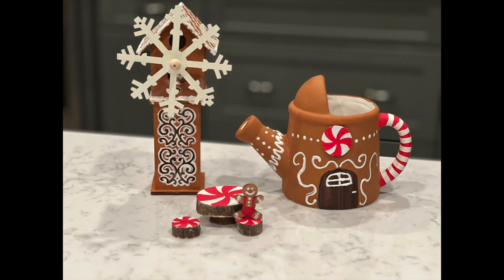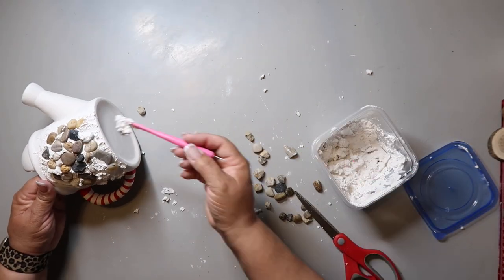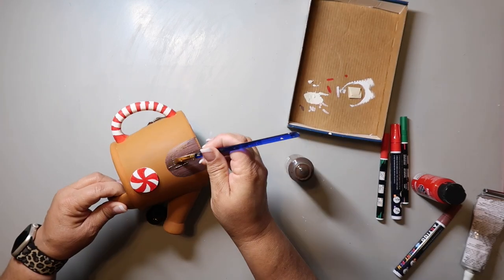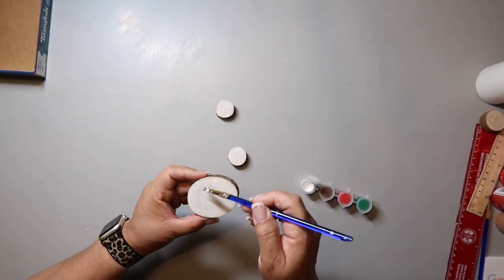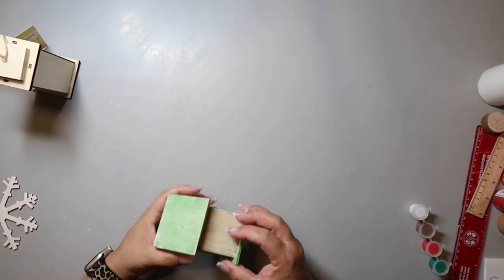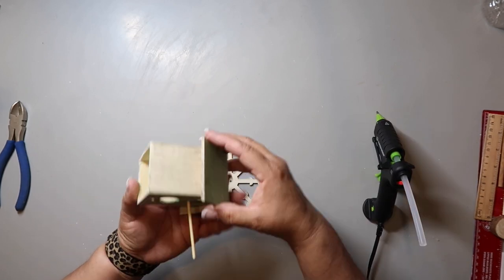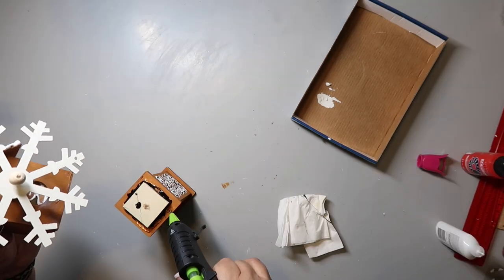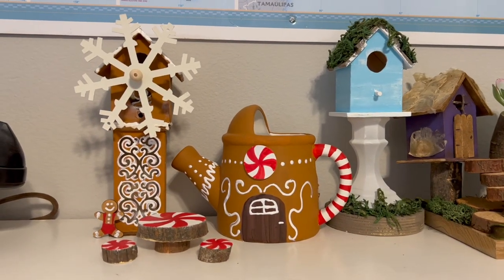🎄A Magica DIY Gingerbread Fairy Garden // Christmas in July // MUST SEE 👀Gingerbread DIY Ideas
Hello!  🍬✨ Step into a whimsical world of gingerbread magic! 🎄❄️ Today I am sharing my Gingerbread Fairy Garden DIY crafts, where you can create enchanting scenes that combine the sweetness of gingerbread with the charm of fairy gardens! 🧚‍♀️✨ These crafts are not only fun and budget-friendly but also incredibly easy to make.
Hosts are @CraftinginMimisWorld  and @JujubeeDIY